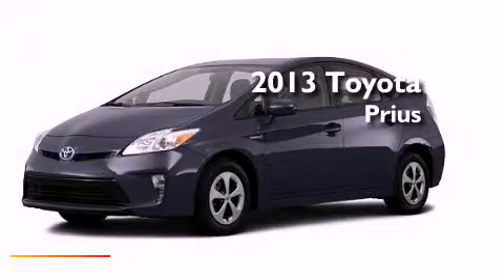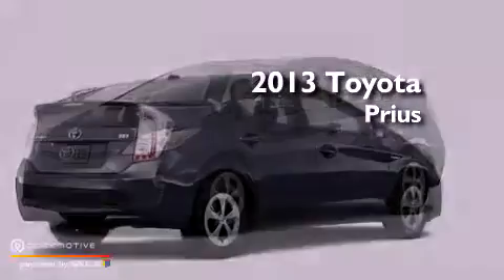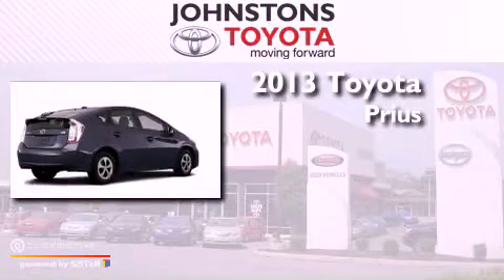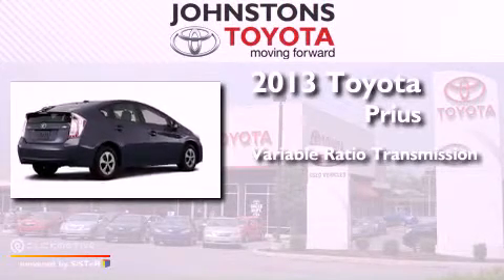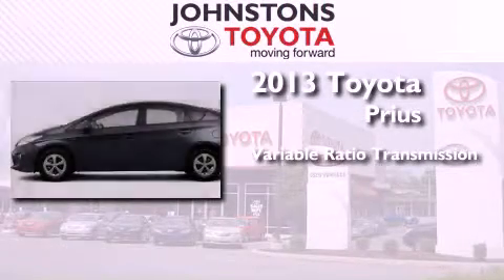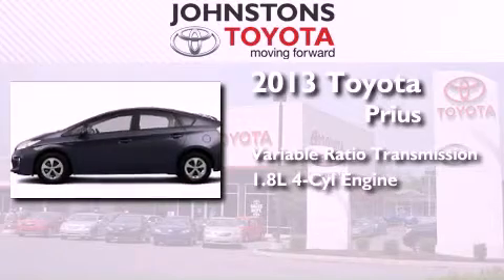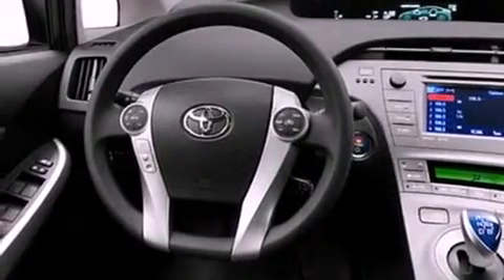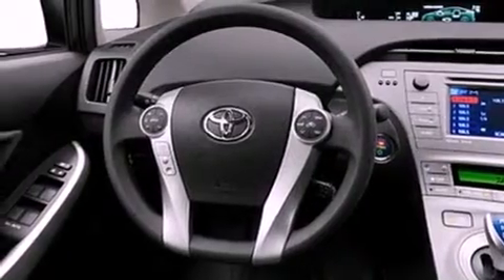2013 Toyota Prius New Hampton NY 10958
Year : 2013
 Make : Toyota
 Model : Prius
 Engine : Gas/Electric I4 1.8L/110
 Trans . : Variable
 Exterior : DK.GRAY
 Miles : 2
 Interior : Dark Gray
 Stock : 130730